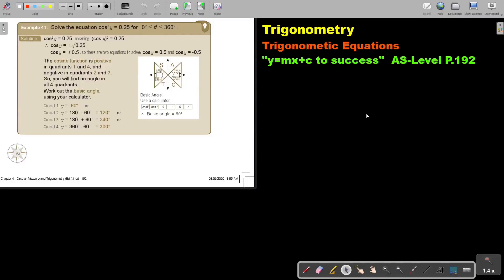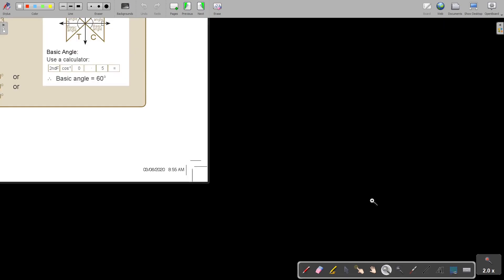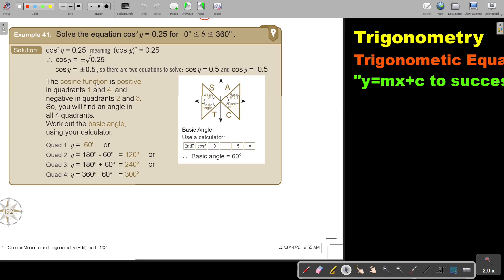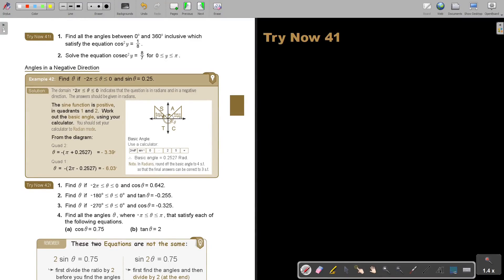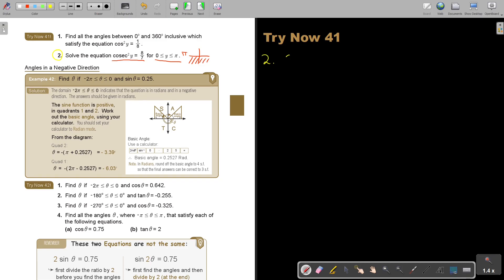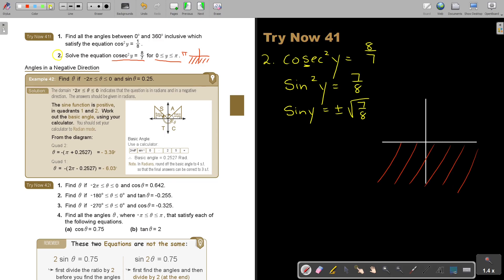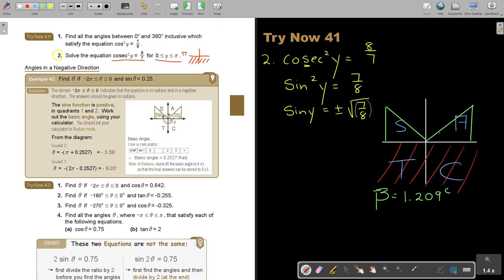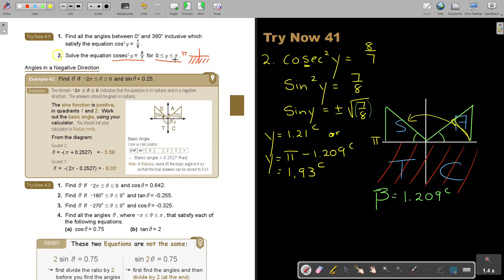4 41 Trigonometric Equations Part 4